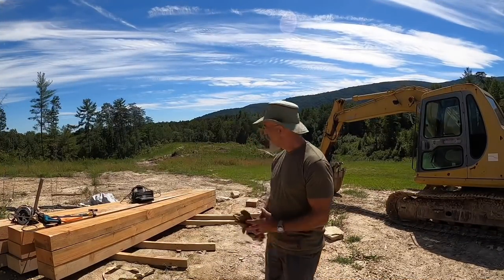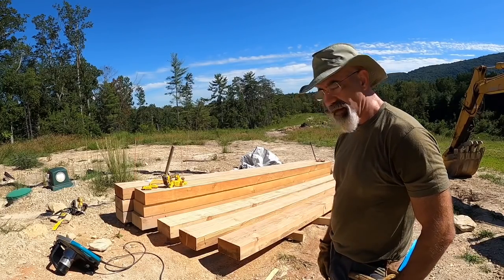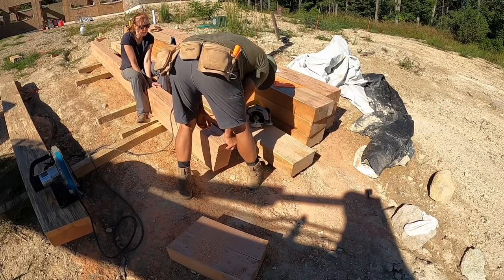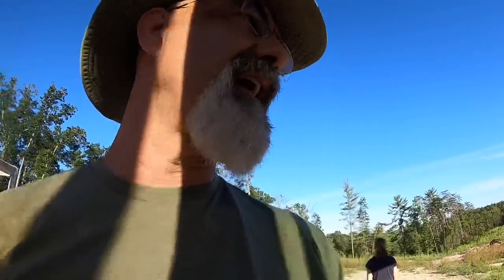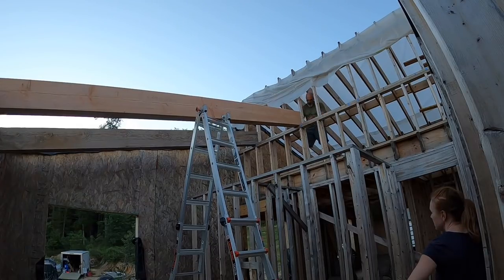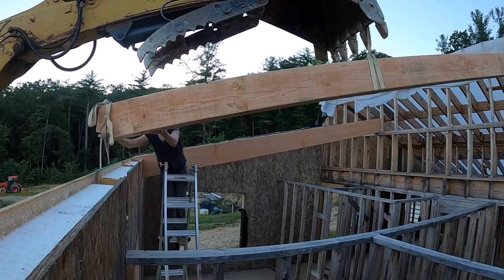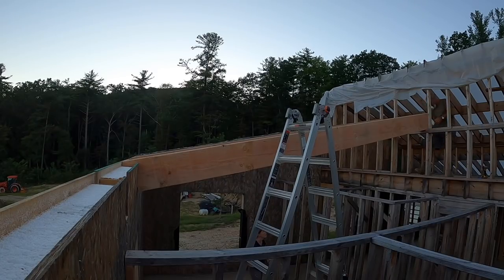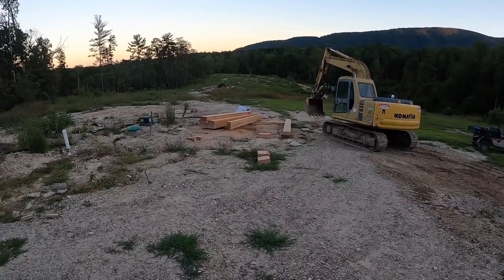Douglas Fir Beams in the bedroom ceiling. Husband and wife DIY post and Beam SIPs house Build #73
Sometimes it seems like everything takes longer than you expect it to. We were really happy with the first beam we put in the bedroom last week, but it is weathered and we should have planed it before we put it in. We went ahead and planed the others, but that eats up time and energy.  The days are getting shorter so you have to work a little faster And that led to a  close call with the planer.

This is video #73 of our DIY home build.